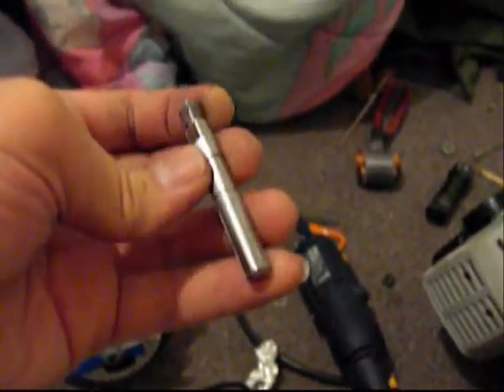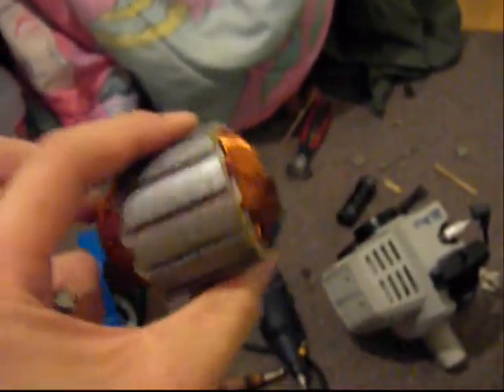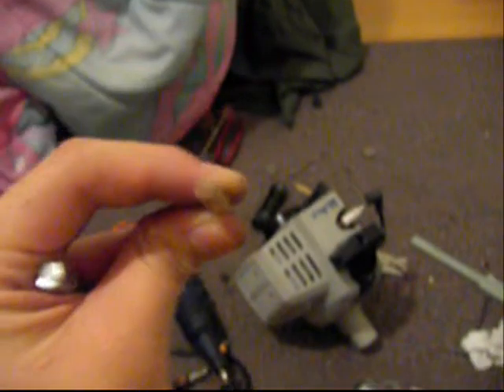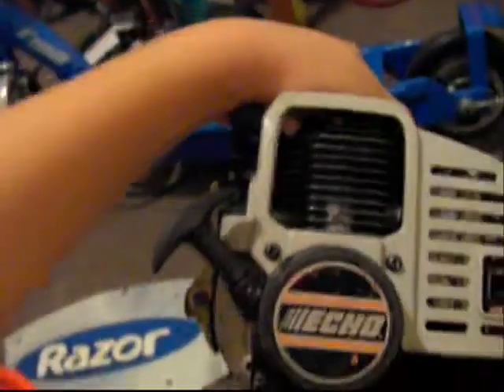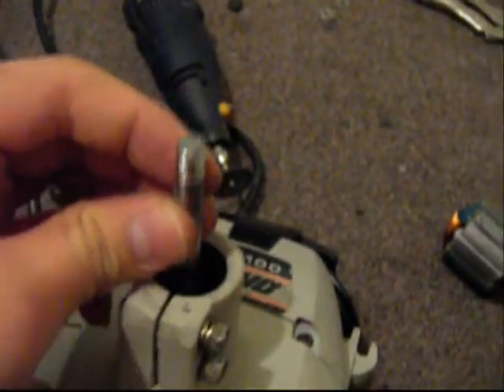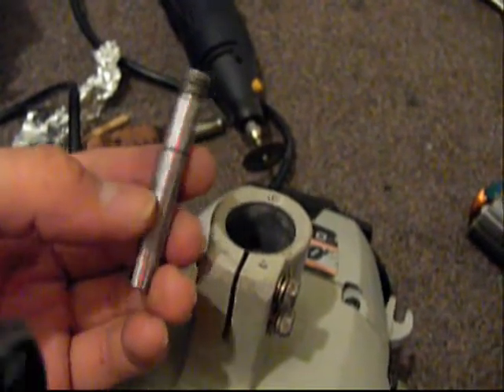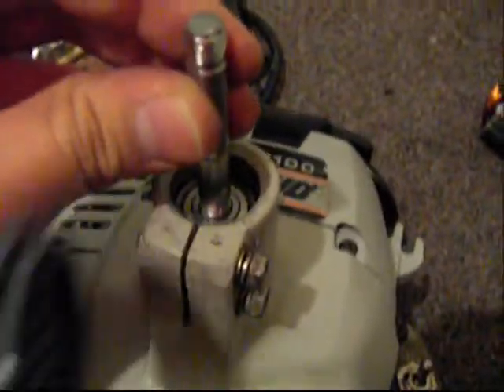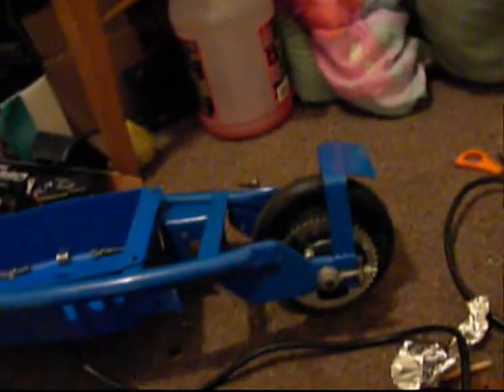Echo Powerd Razor Scooter Conversion Part 2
Just have to mod the shaft to fit then all I need is chain and make a motor mount.